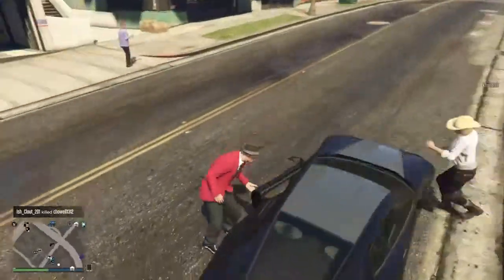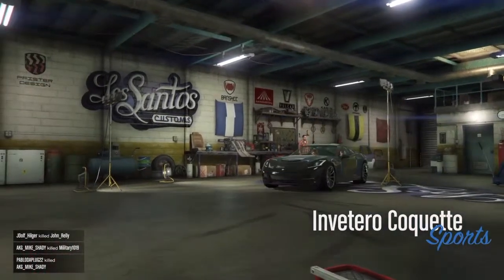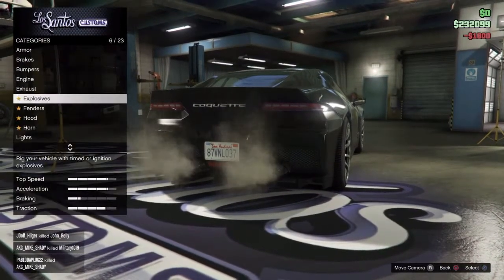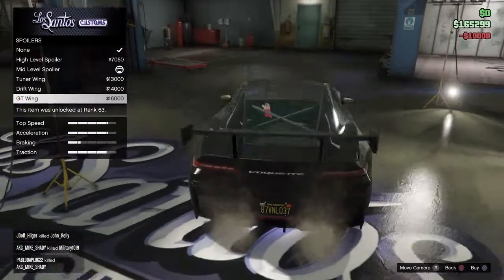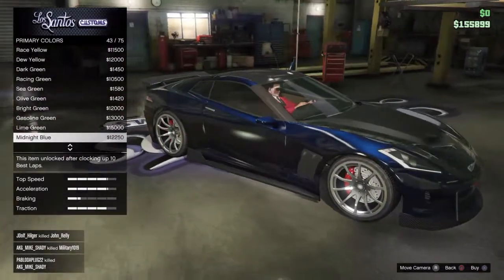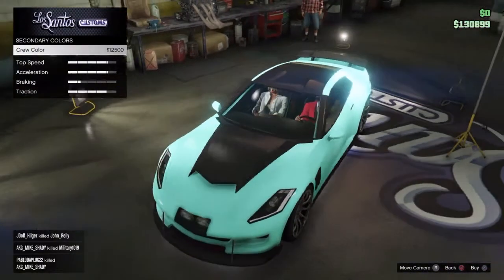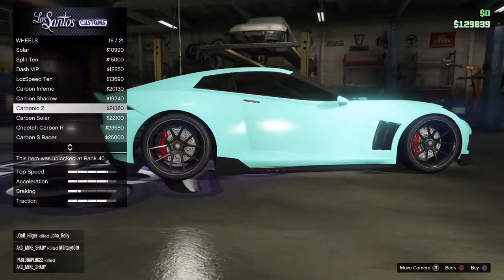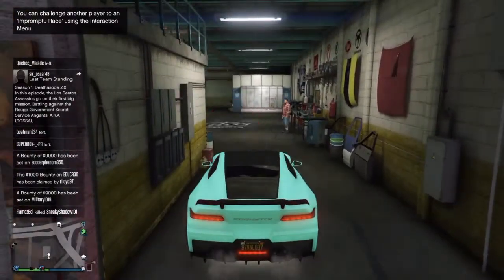GTA Online Car Customization- Episode 15: Invetero Coquette